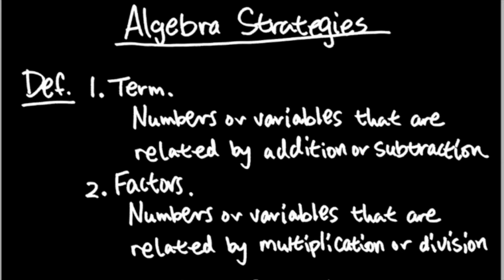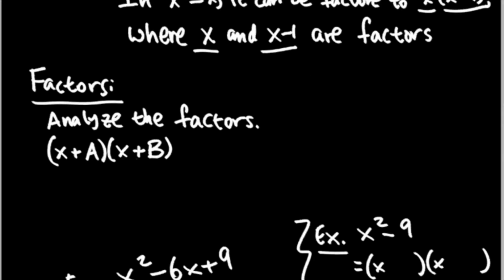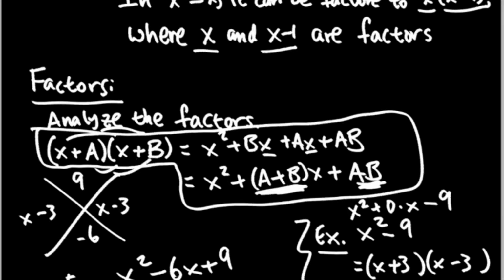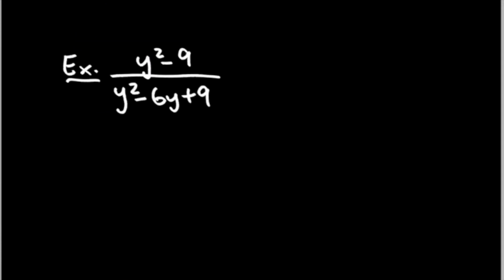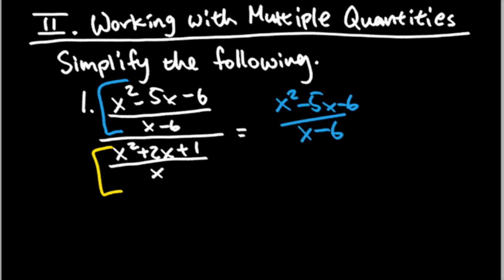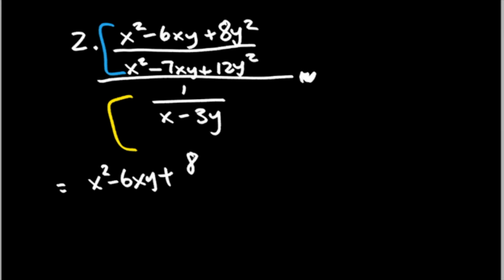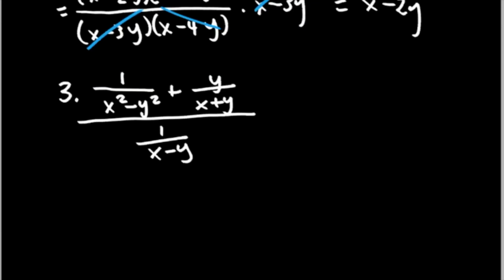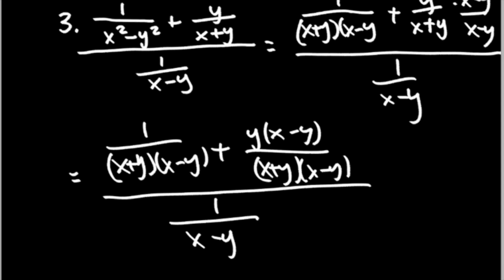【PRE-CALCULUS】Algebra Strategies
When working with algebraic quantities and trying to simplify them, some of the best strategies to use are to first try to factor them and/or find common denominators (of course, only if you have fractions that require common denominators).    Here is a video explaining some of that.  Enjoy!